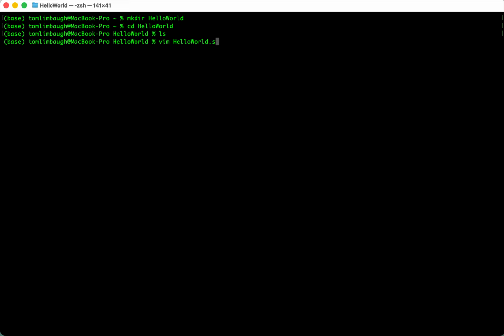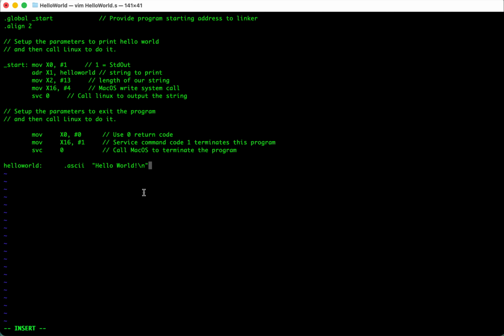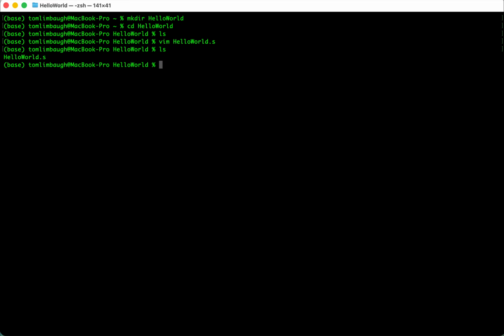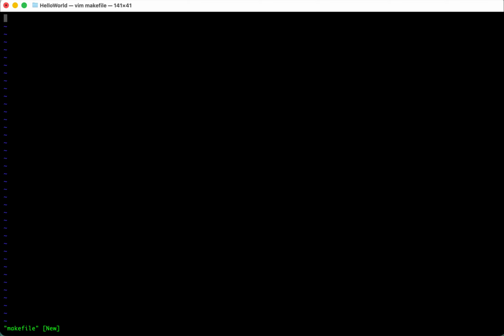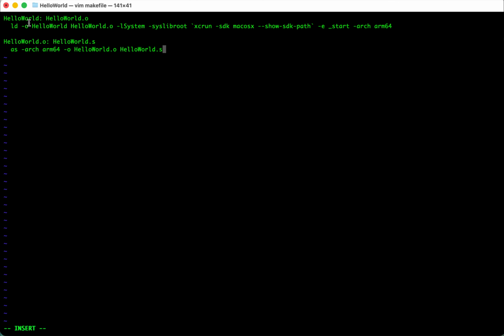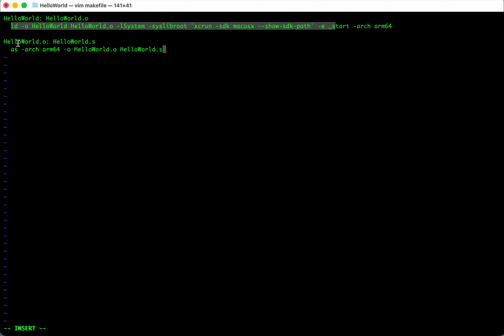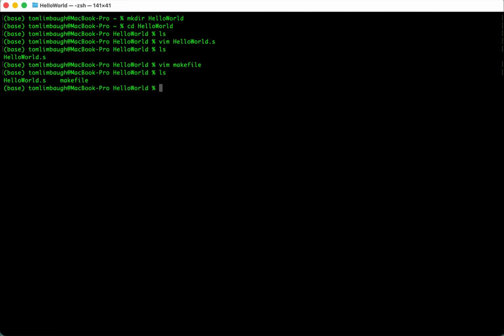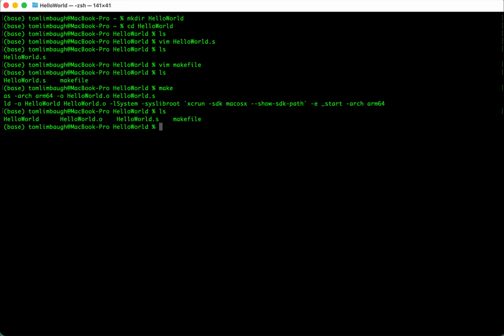Command Line Workflow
Edit, compile and execute from the terminal on macOS without the use of an IDE (Integrated Development Environment)